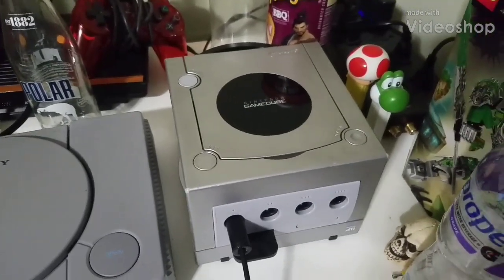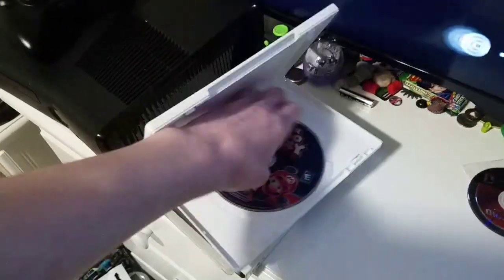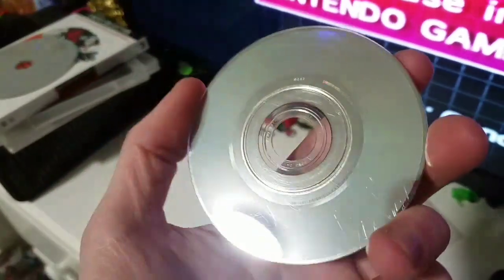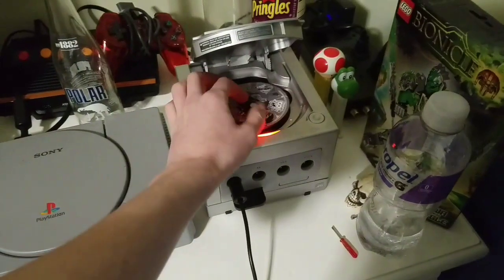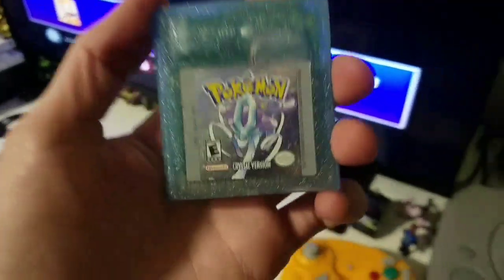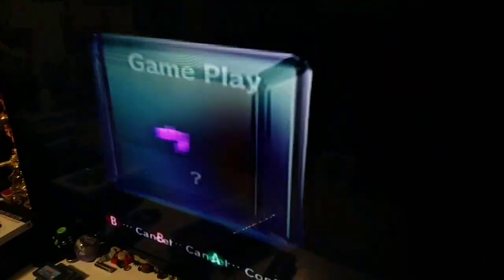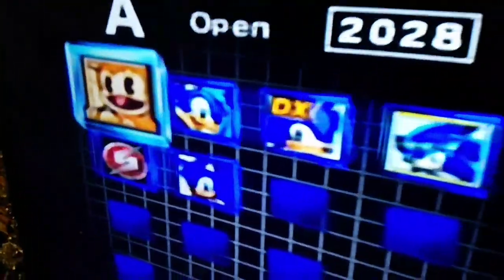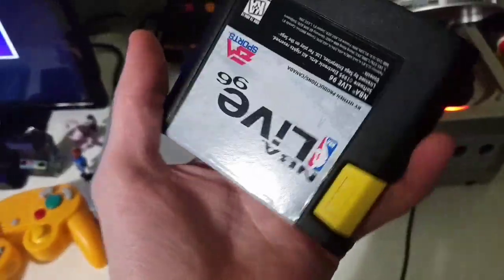What happens if you put a foreign disc in a Gamecube? Volume 4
Good system, but less compatibility.